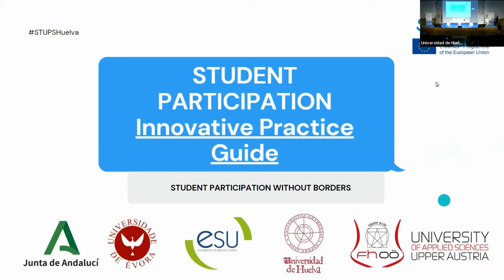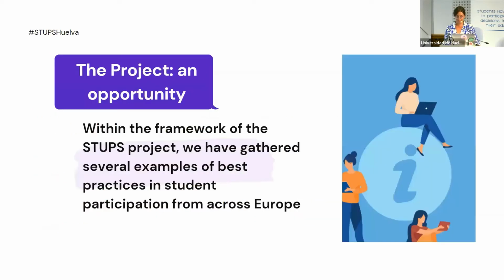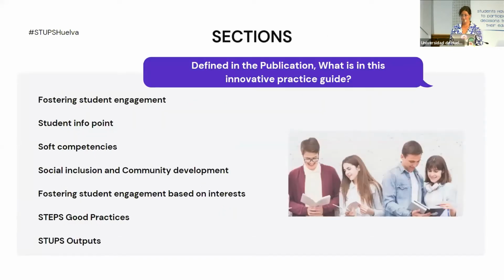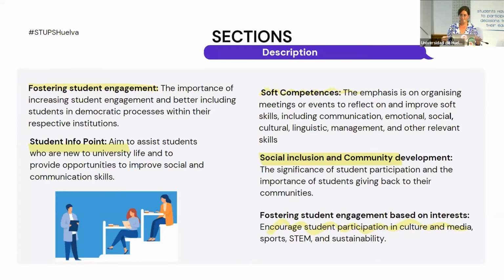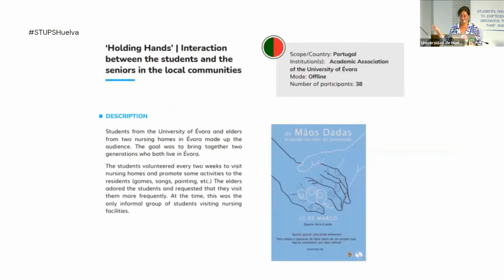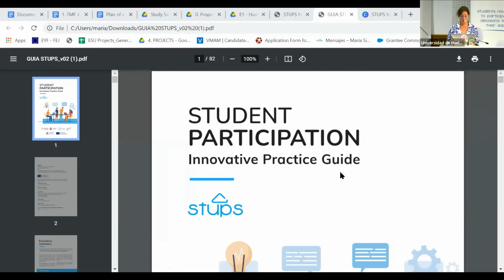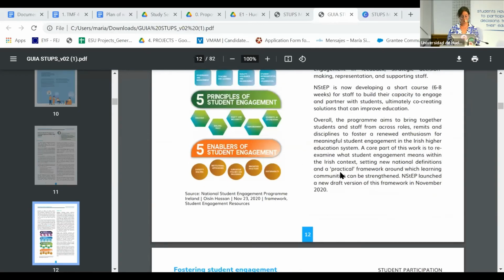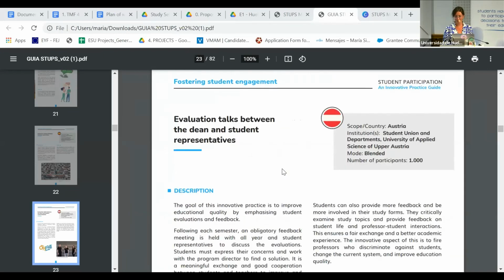Multiplier Event: María Sierra de las Heras Project Manager of the European Students' Union